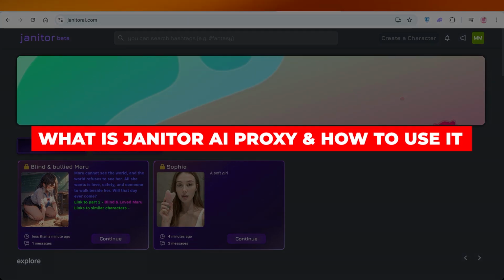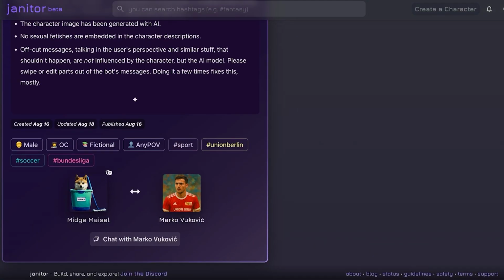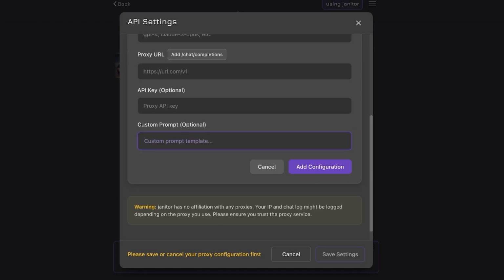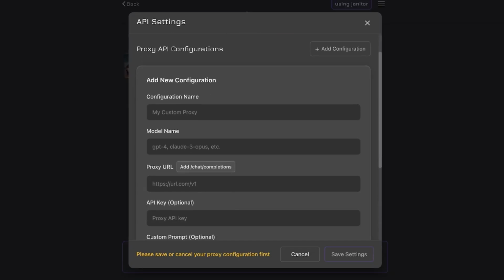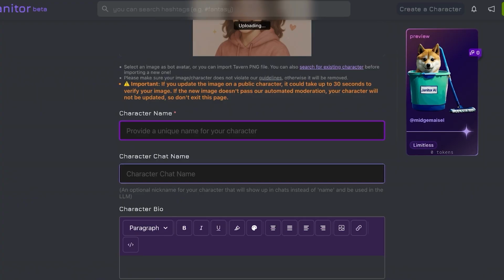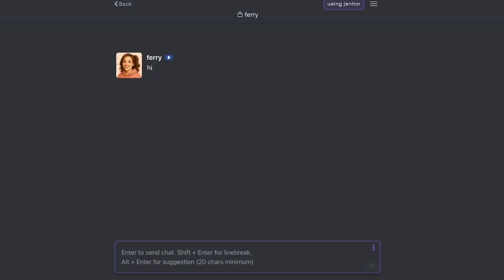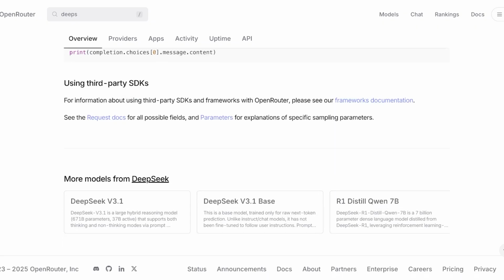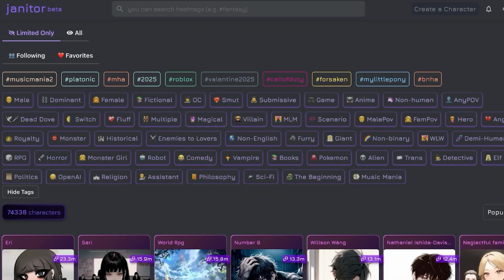What Is Janitor AI Proxy & How To Use It Tutorial For Beginners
Learn what a Janitor AI proxy is and how to use it in this easy beginner tutorial! We'll explain how proxies let you connect to AI models like OpenAI, Claude, and others without needing your own API key. Discover how to safely set up a reverse proxy, unlock advanced features, and start chatting with your favorite AI characters—no coding required.